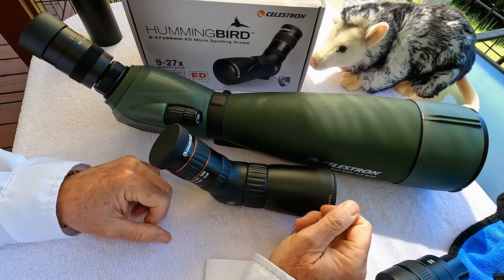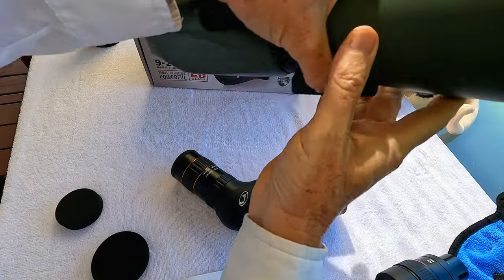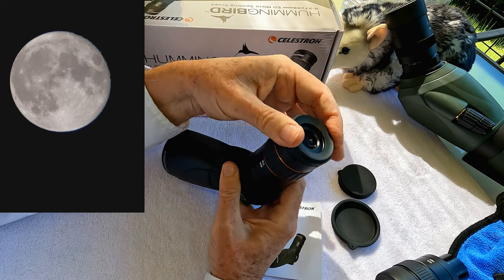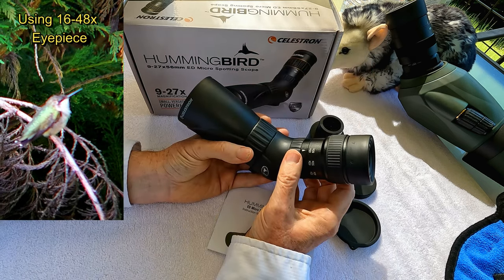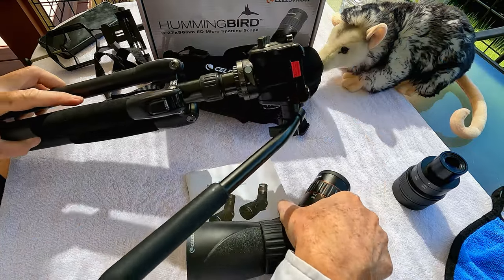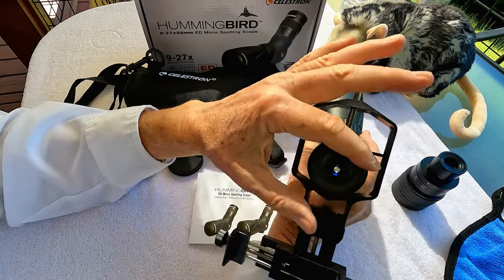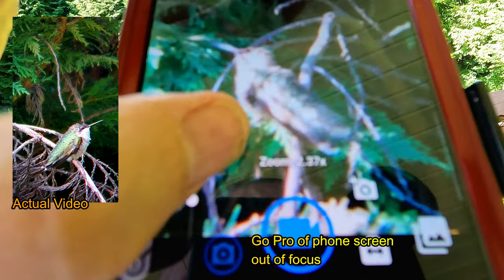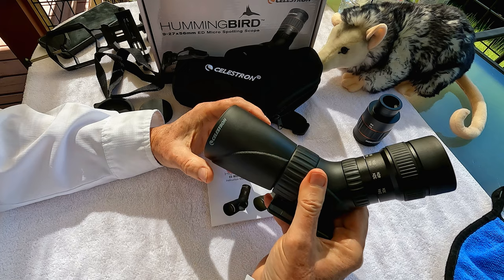Celestron Hummingbird 9-27X 56mm ED Micro Spotting Scope Review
Review of Celestron's Hummingbird 9-27X56mm ED Angled Micro Spotting Scope with lots of real-world examples. This very small spotting scope fits in the palm of your hand and is great for travelling light and watching and filming birds and wildlife and easy for digiscoping with a proper phone adapter discussed in the review.
Celestron Regal M2 100ED Spotting Scope is on Amazon
Celestron Hummingbird Fast Action Pan Tilt Head Tripod on Amazon
SIRUI ST-124+VA-5 Carbon Fiber Travel Tripod with Fluid Video Head shown in video on Amazon
MSM 3-Axis High-Precision Telescope Phone Adapter used in video
Review filmed with GoPro HERO10 Black on amazon
with GoPro Media Mod mounted to Joby Gorillapod 5K Kit with Rig Upgrade
Hummingbird micro spotting scope
-Easily carried in vest or coat pocket, in belt pack, or shoulder bag
-ED lens optical system provides sharp, clear images with vivid, well-managed color
-9-27x magnification range spans binoculars and spotting scopes
-“Birder-friendly” close focus distance: 10 ft. / 3m close focus satisfies birding field optic requirements
-Waterproof / Nitrogen filled -- Protected against wet weather, humid conditions, and other environmental challenges

Video Contents
00:00 Real-life Examples of Hummingbird Micro Spotting Scope
00:19 Introduction and overview and comparison to largest scope the Regal M2 100mm
02:08 Hummingbird and Regal M2 video comparison of August Blue Moon
02:18 Hummingbird features, adjustments and controls
04:49 Interchangeable eyepieces, their use and strategies
07:21 Minimum focal distance less than 10 feet.
07:48 Discussion of Tripods
09:14 Digiscoping with the Hummingbird micro spotting scope
12:56 Summary and conclusions of review.
14:14 Closing credits